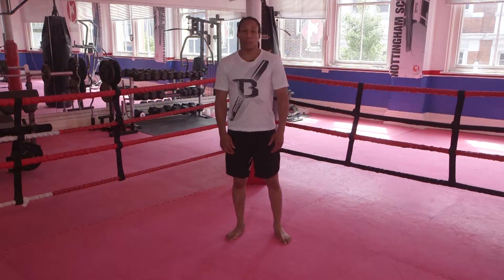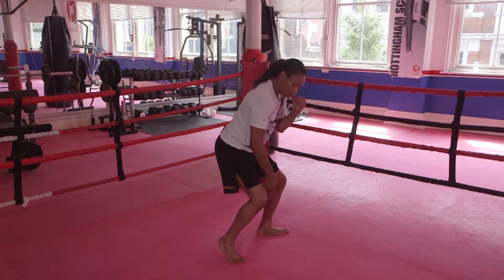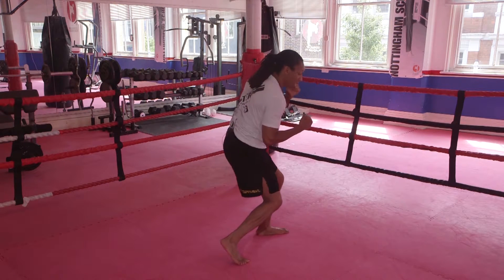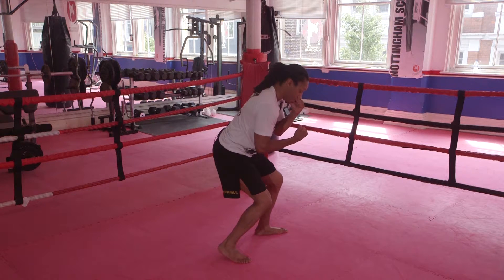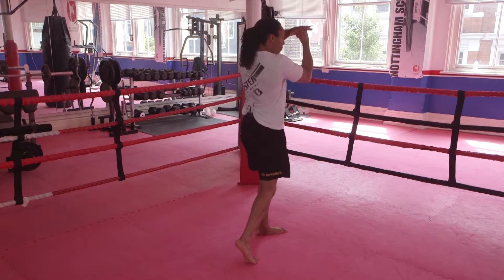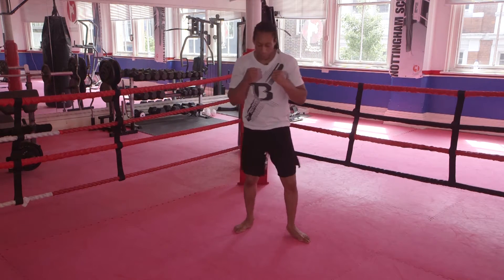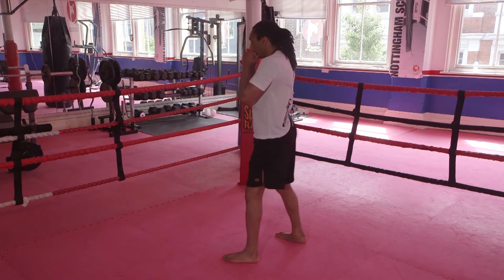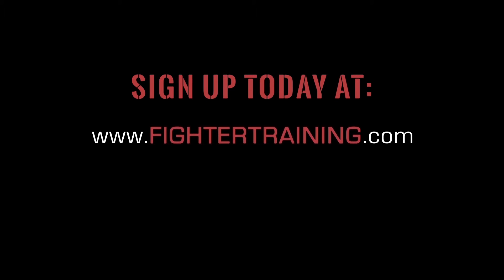How to Throw a Right Uppercut Punch (5 of 26) | MMA Striking Tutorial | Fighter Training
Learn how to throw a a right uppercut for Mixed Martial Arts. Taught by Owen King